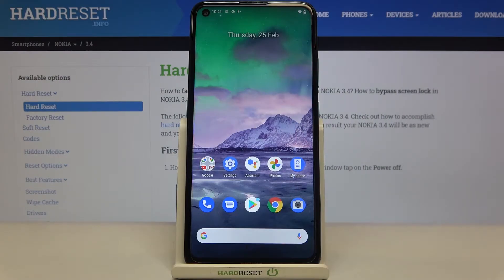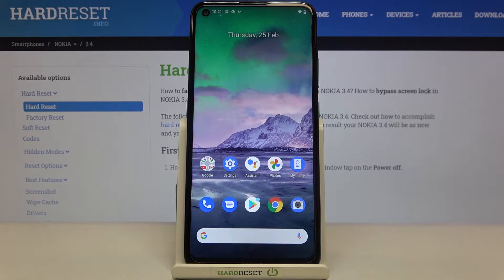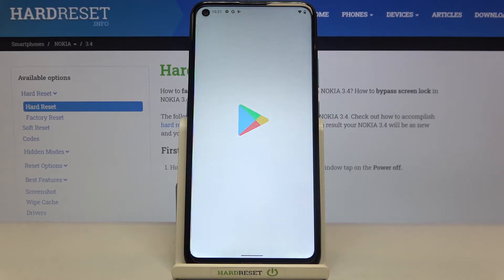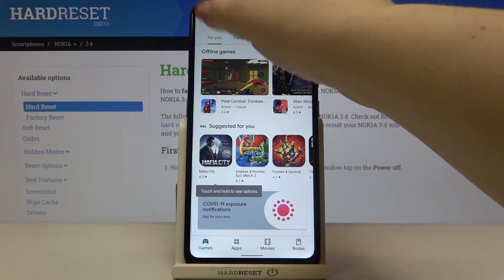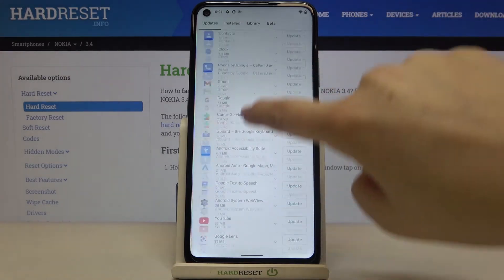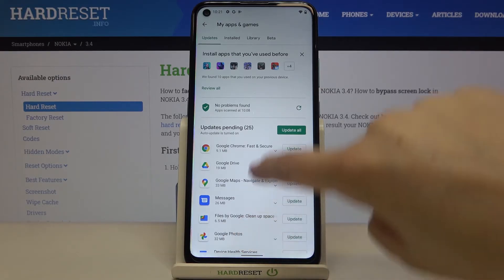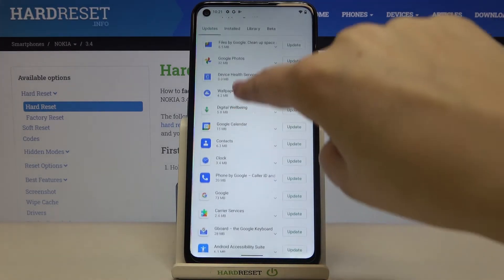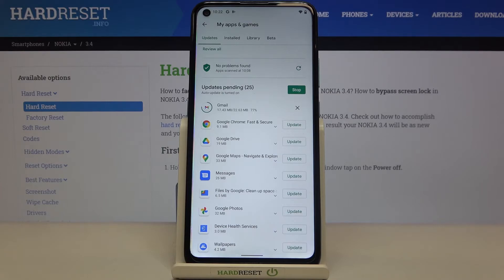How to Update Apps in NOKIA 3.4 – App Actualizations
When it comes to the app actualizations in your NOKIA 3.4 device, then here’s what you should know to activate the auto-update feature. Check the presented instructions to find out an easy way to get access to the list of available actualizations to enable overnight automatic updates on your smartphone. Follow the steps from the video-guide above to learn how to stay up-to-date with the latest app versions on your NOKIA 3.4 device.

How to check for apps updates in NOKIA 3.4? How to update apps in NOKIA 3.4? How to stay up to date with NOKIA 3.4? How to find apps updates in NOKIA 3.4?